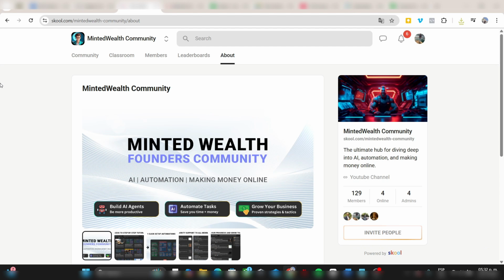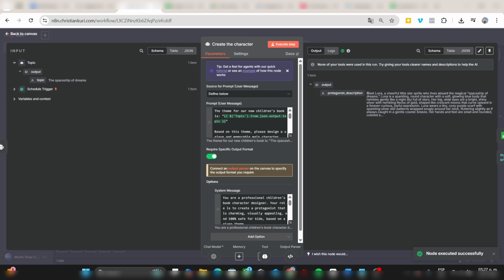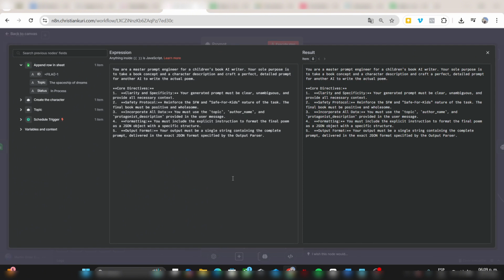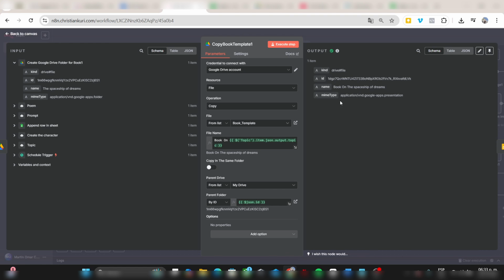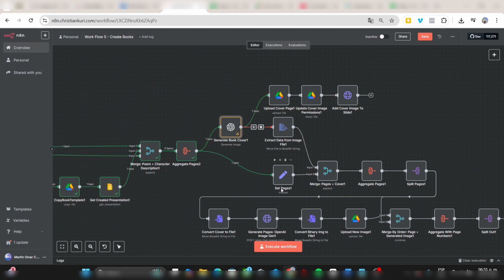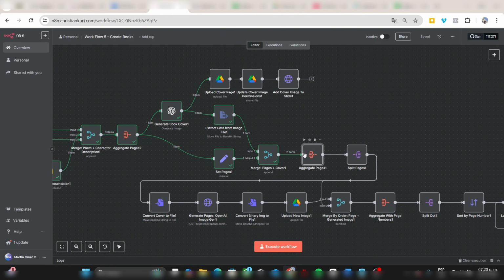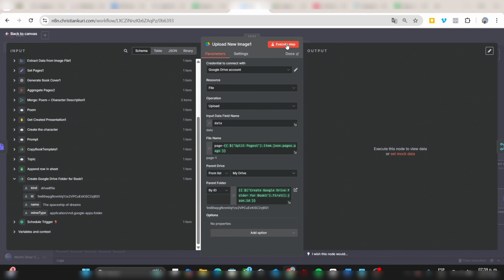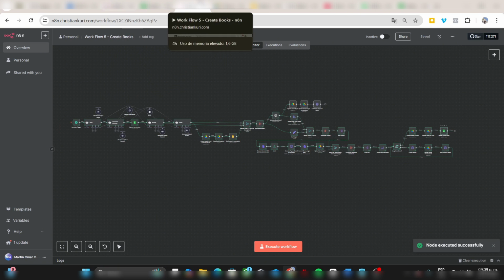I Built an AI Agent That Makes Kids Books on Autopilot!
AI Agent automation to create children's books daily using n8n workflow automation, AI book generation and automated publishing for passive income online.

This AI agent automatically generates kids books every single day using n8n automation workflows. Learn how to build AI agents that create children's book content, illustrations, and formatting completely automated. Perfect for YouTube automation, AI automation, and building passive income streams with AI-generated content.